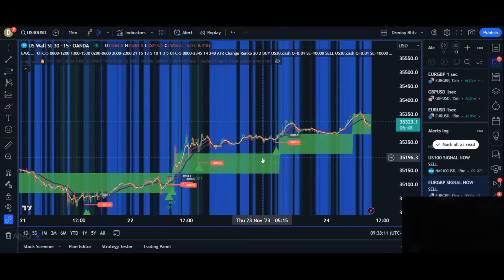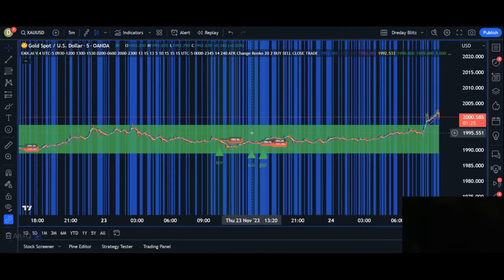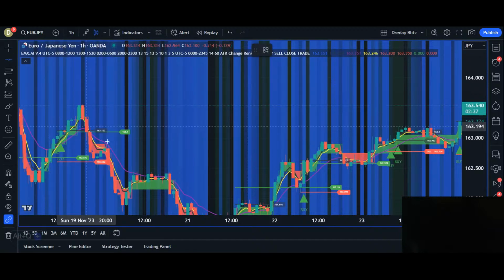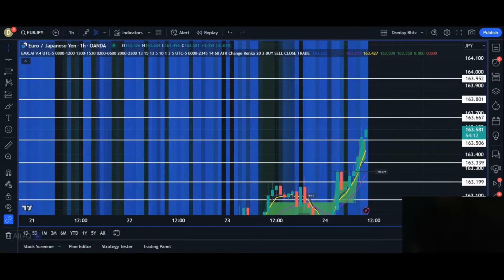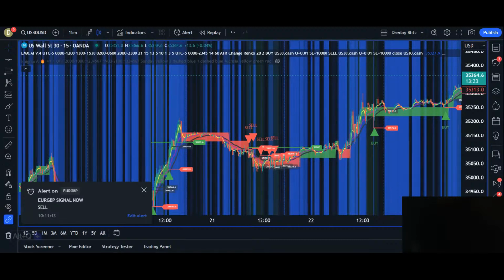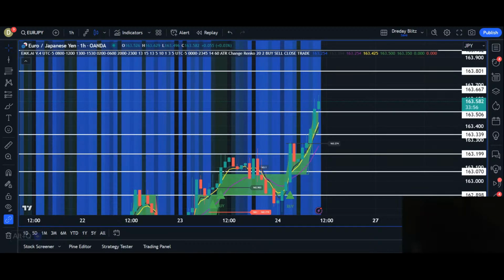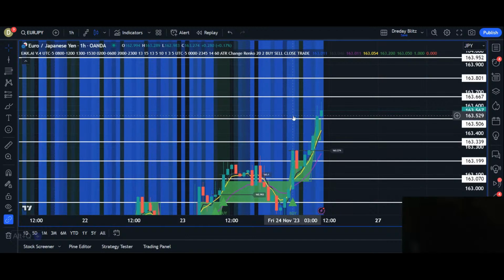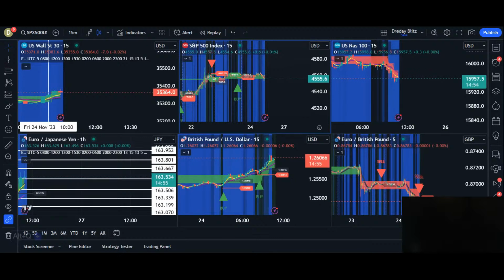Live Market Mastery: Strategies for US 30, S&P 500, and NAS 100 | 23/11/2023